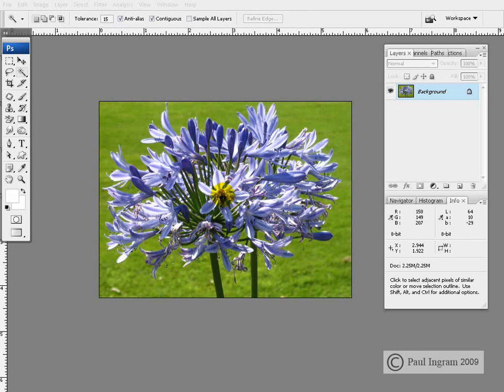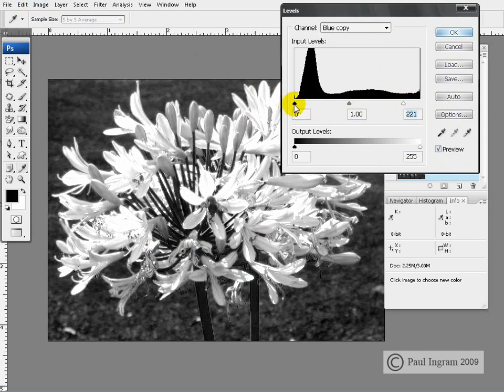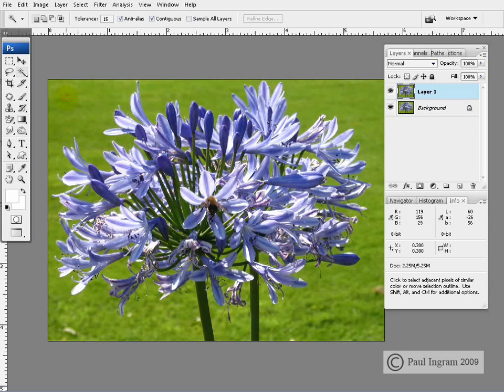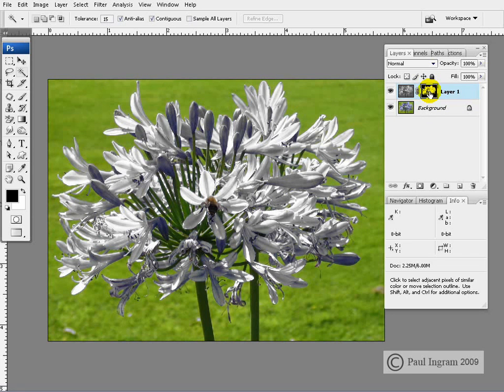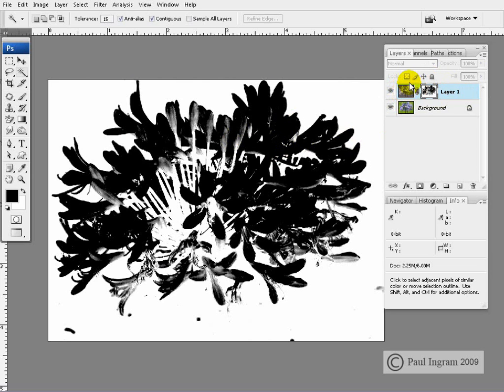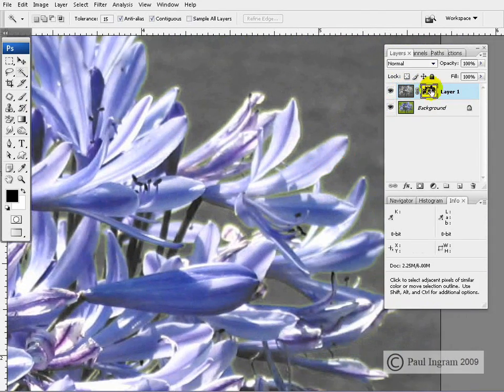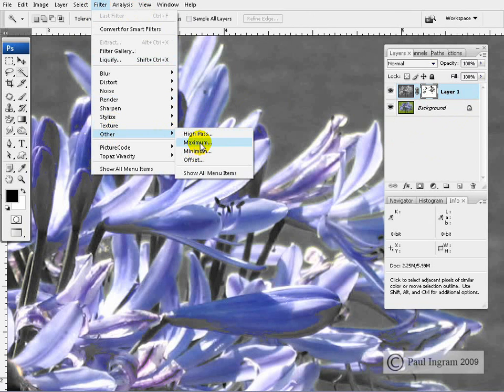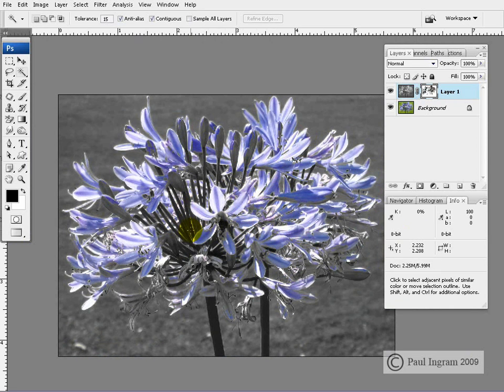Intermediate Layer Mask Example 2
Photoshop layer Mask Basics